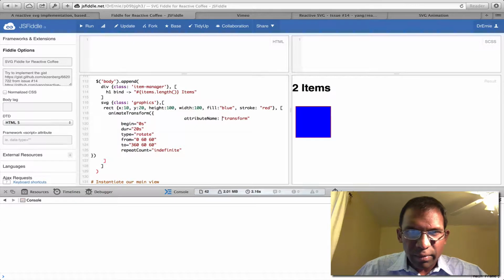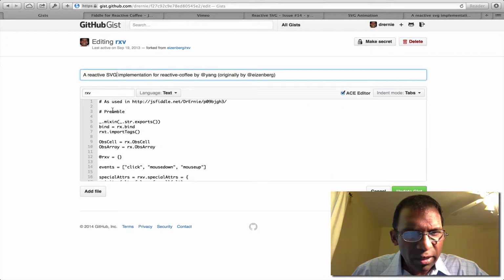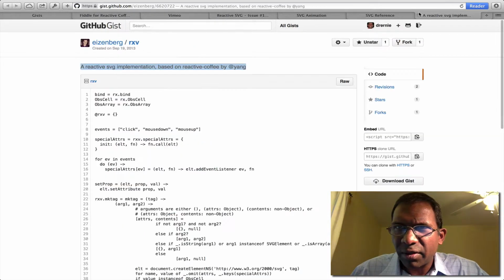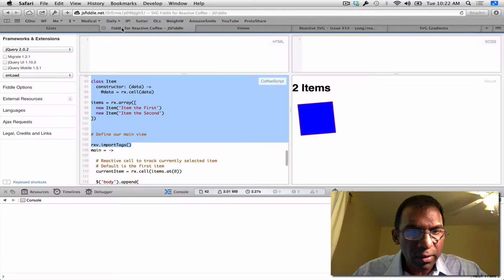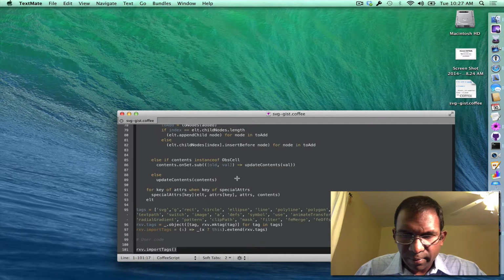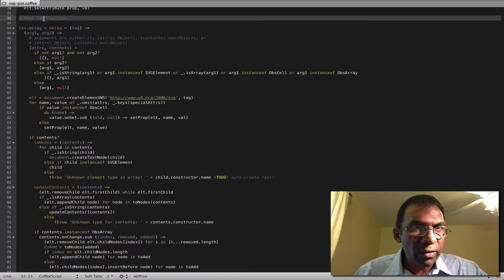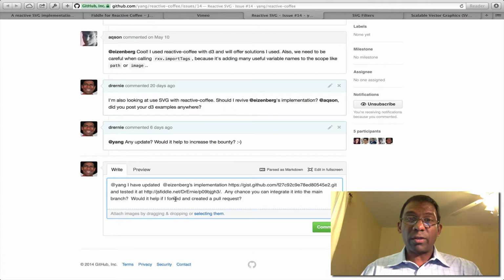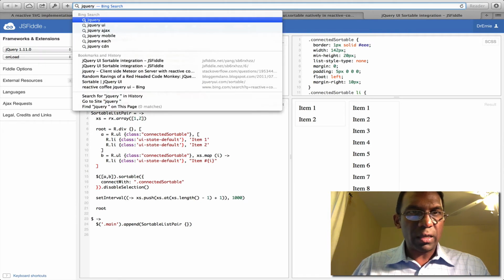ASB 0.3: Forking Gist for Isssues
We use our JSFiddle to create a Github Gist in order to update an issue on Github for reactive-coffee